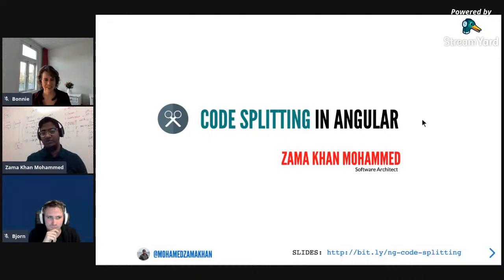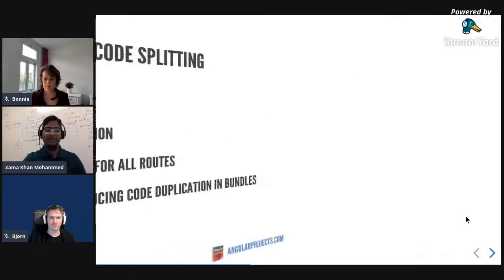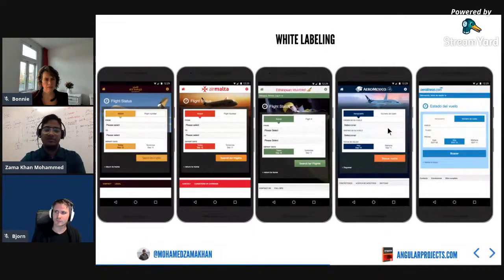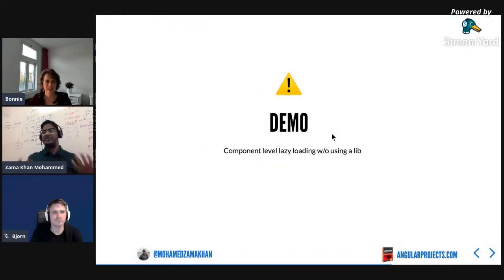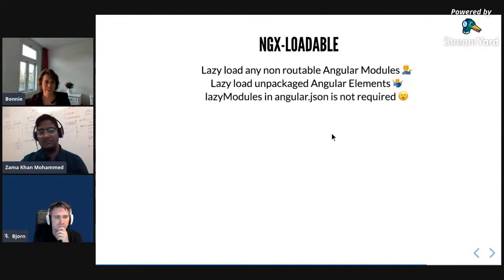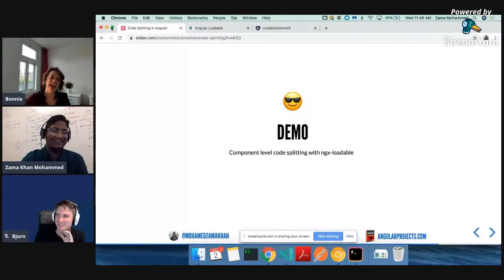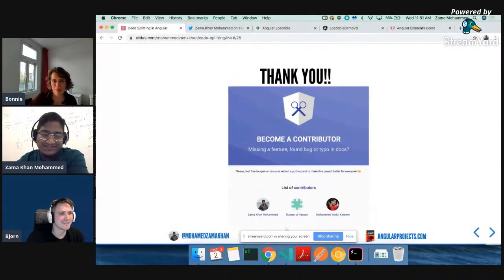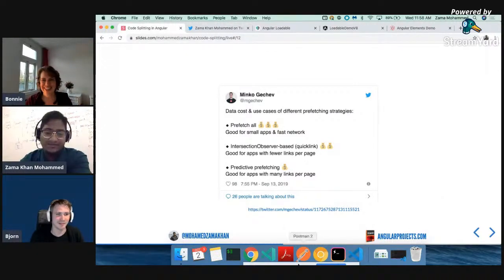ngHouston - Code Splitting in Angular w/ Zama Khan Mohammed